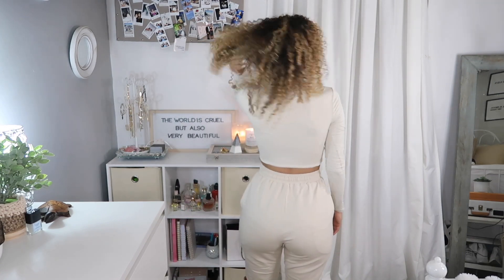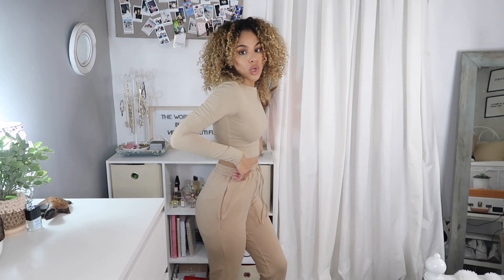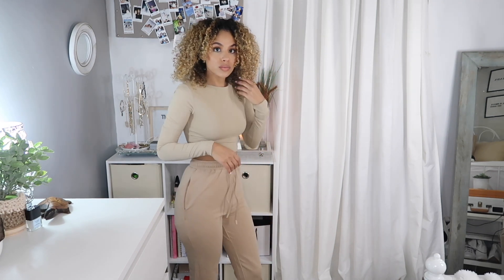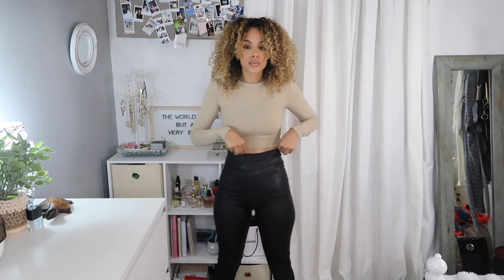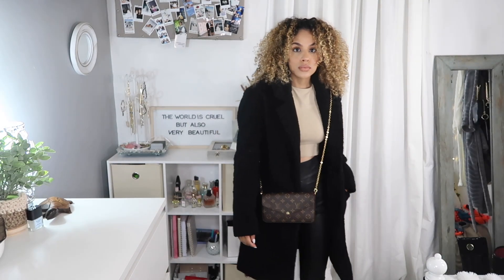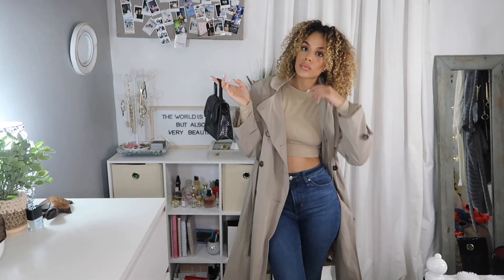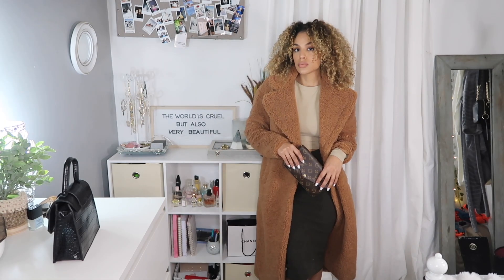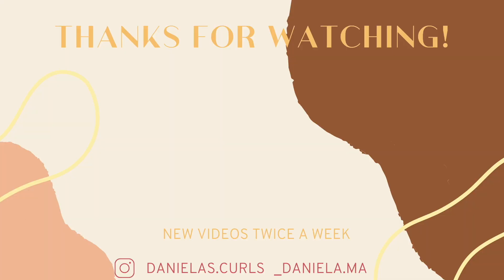How to Style Nude Crop Top in 4 Outfits + Mini Meshki Haul!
Watch this Mini Meshki Haul where i style 1 nude crop top in 4 different ways!